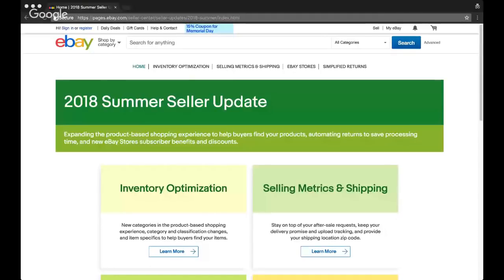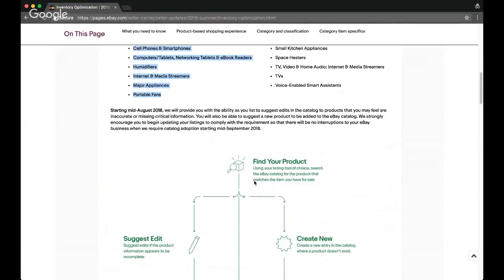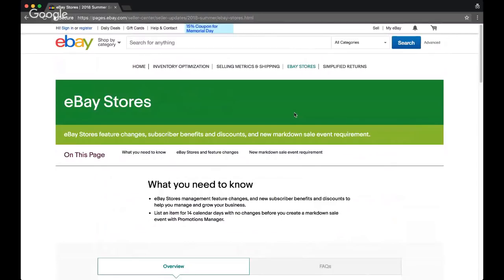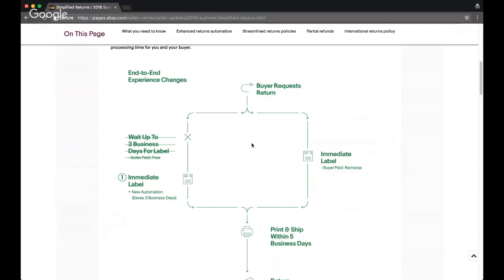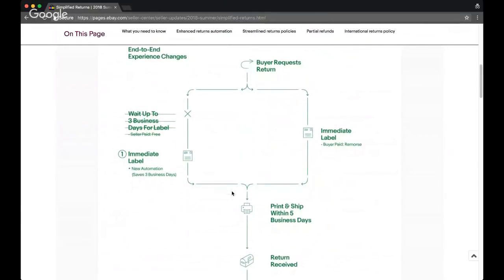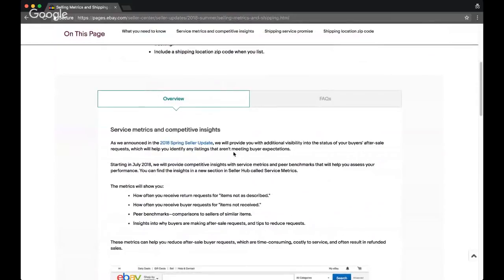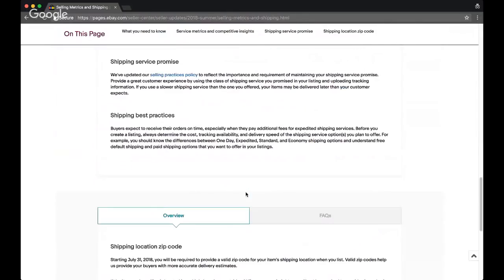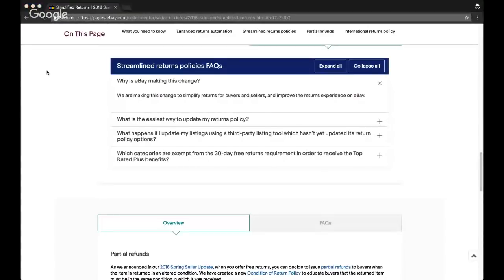2018 eBay Summer Seller Update - What You Need to Know!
eBay just dropped their 2018 Summer Seller Update. Watch here to learn everything you need to know in this update! Then I answer all your questions about eBay and Amazon dropshipping!

Full 2018 seller summer update

Timeline of changes mentioned in 2018 seller summer update

★★  We do a live Q&A each Tuesday. Ask a question in the comments below and we'll answer them! ★★